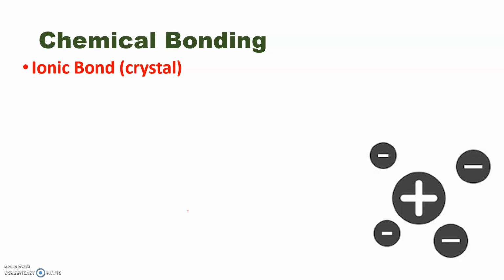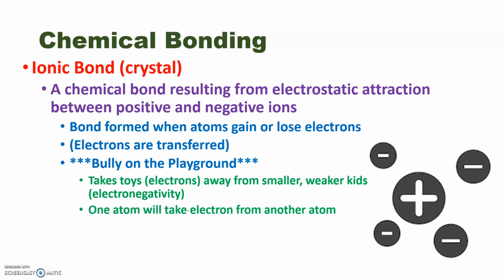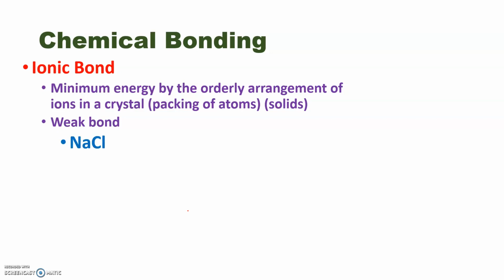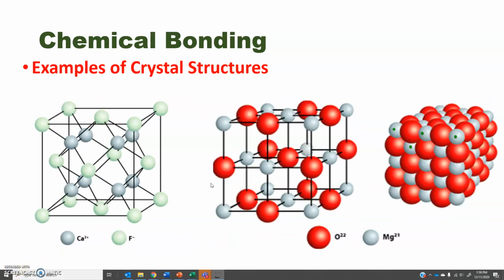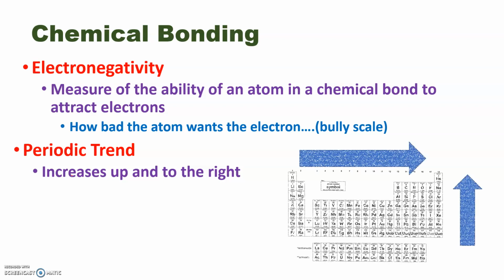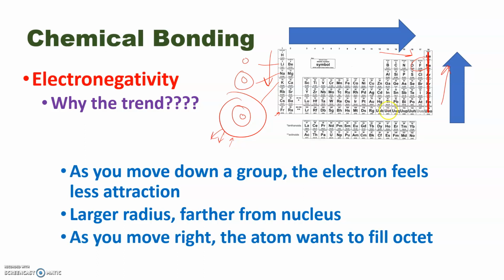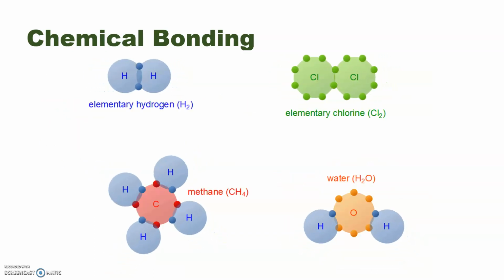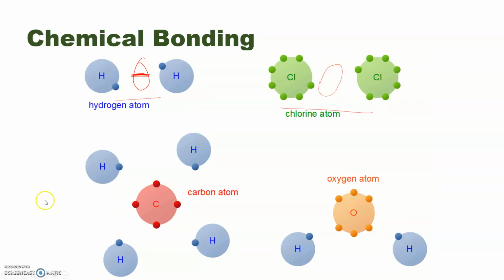Chapter 6.1 Intro to Bonding